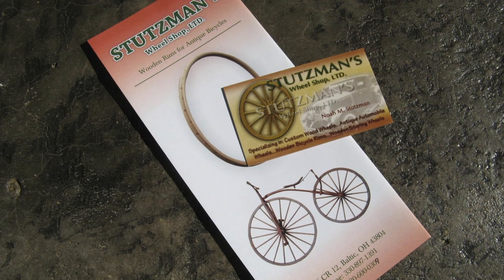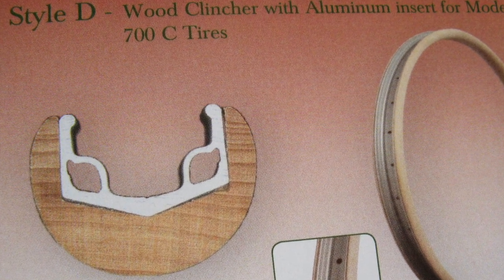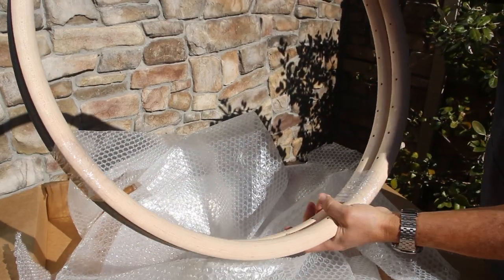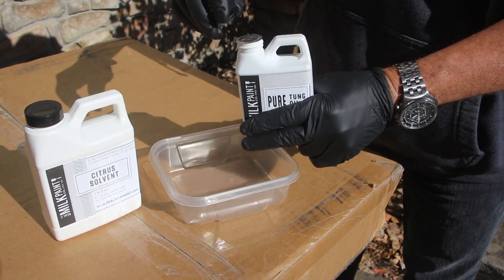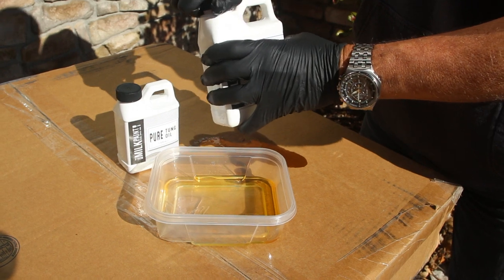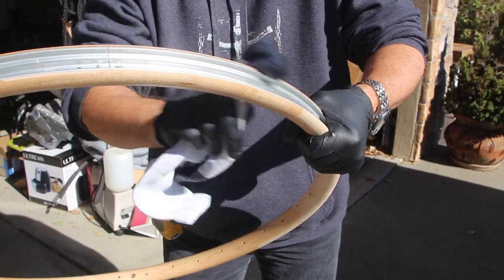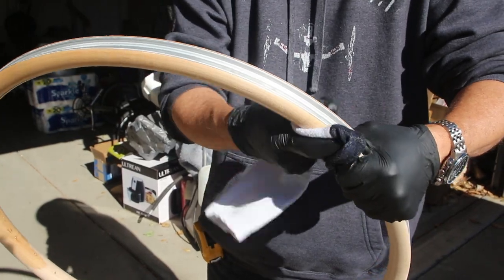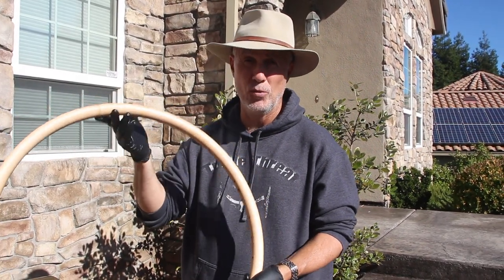The Stutzman Wood Bicycle Rims Have Arrived for the Hercules Speed King Path Racer Restoration!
Slowly making progress! Just received the new wood rims for the Hercules Speed King project. These Stutzman rims will fit modern 700c tires.